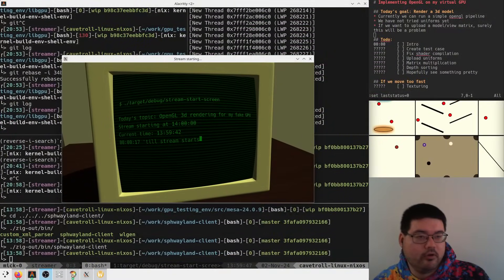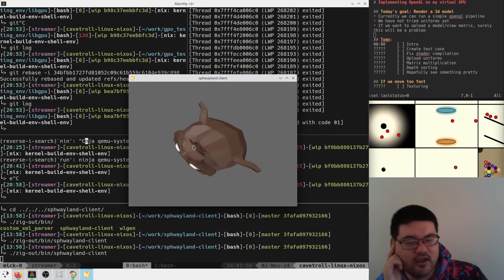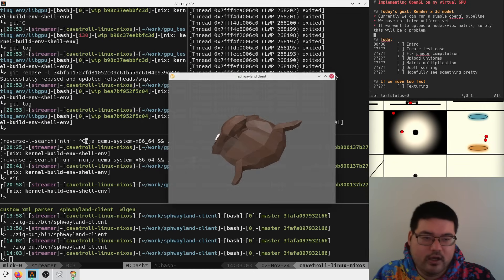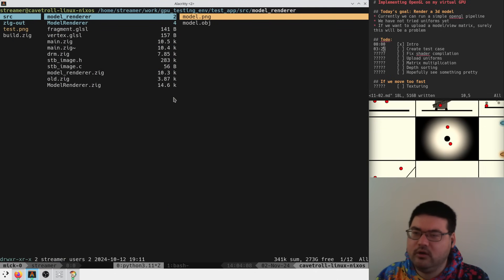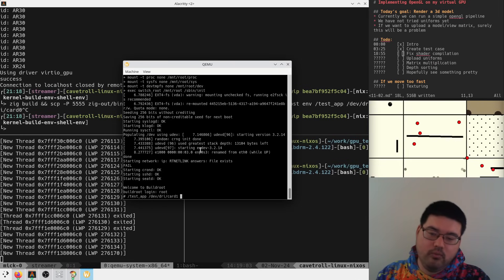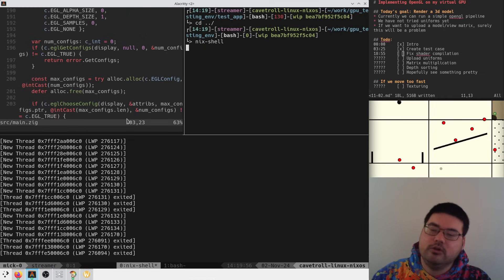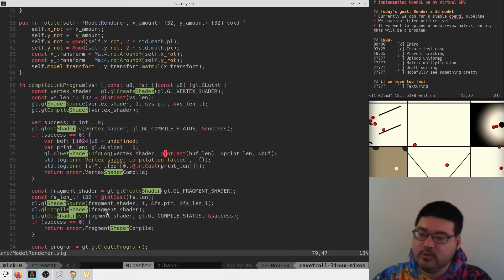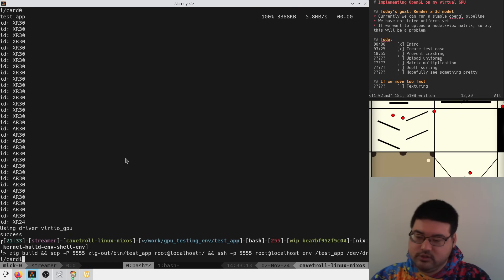Our gpu's first attempt at a real 3d opengl pipeline (owie)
00:00 Intro
03:25 Create test case
18:55 Prevent crashing